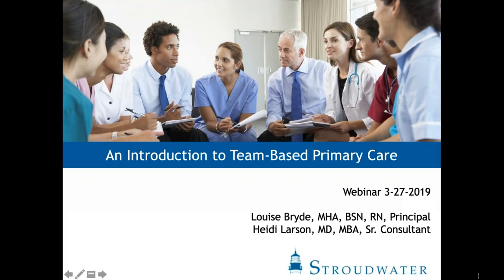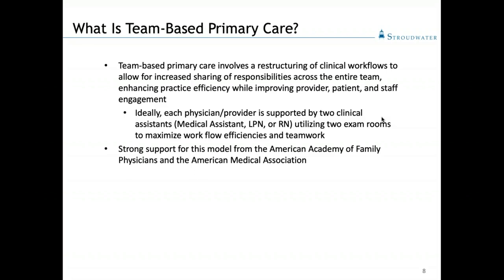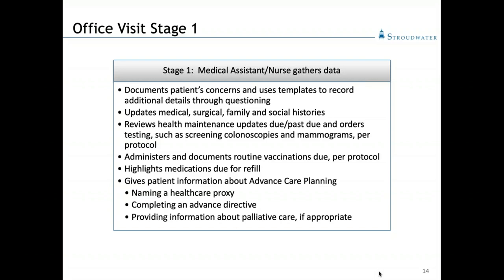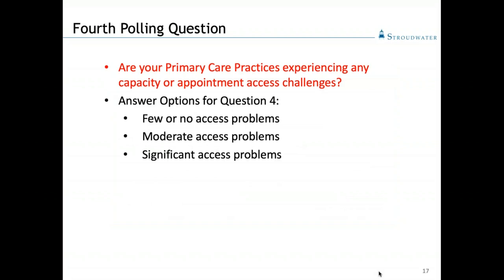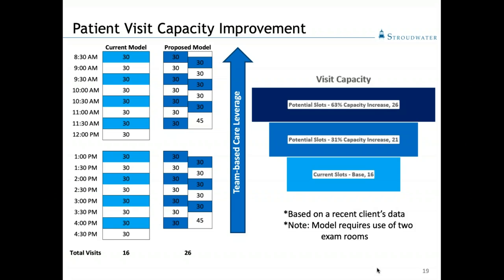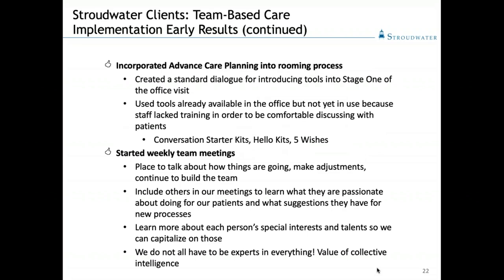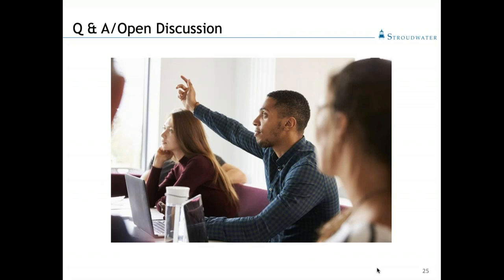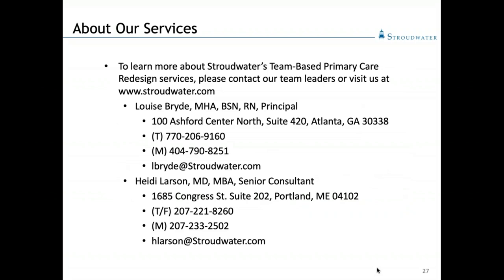Team Based Primary Care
Team-based Primary Care Redesign: How to Improve Your Practice’s Financial Sustainability (& Succeed in Risk-bearing Models)